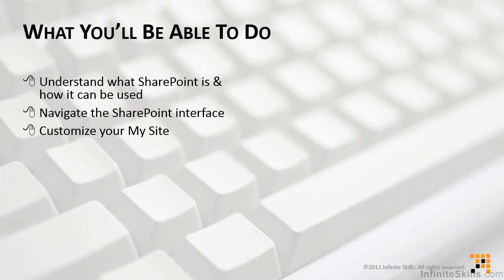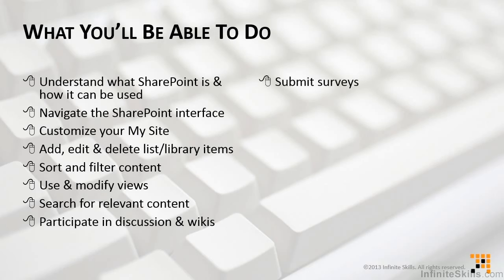1 SharePoint Introduction